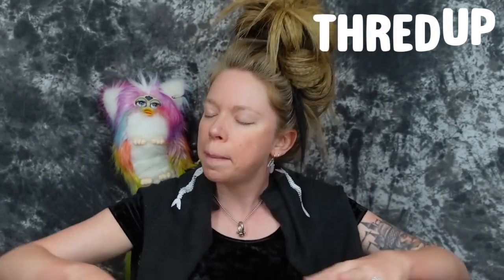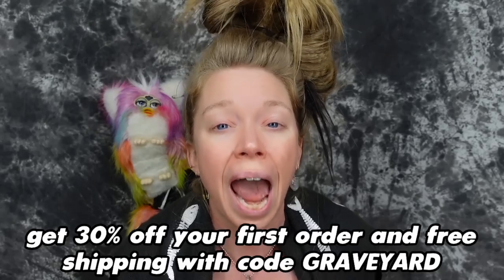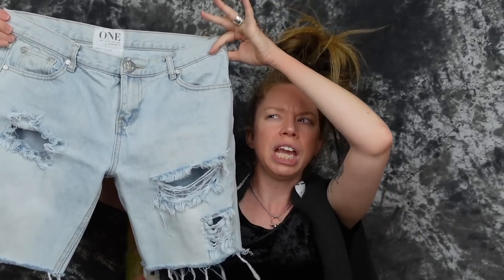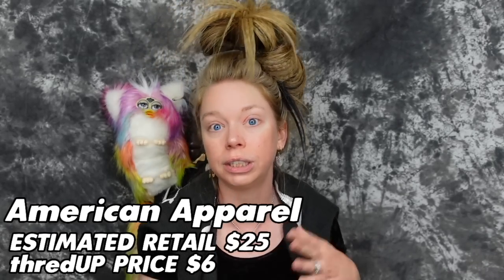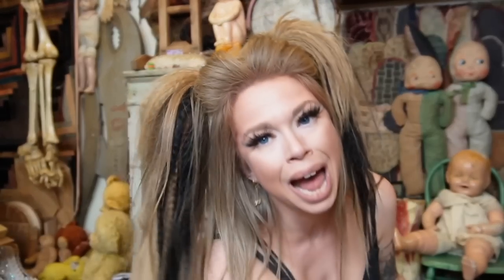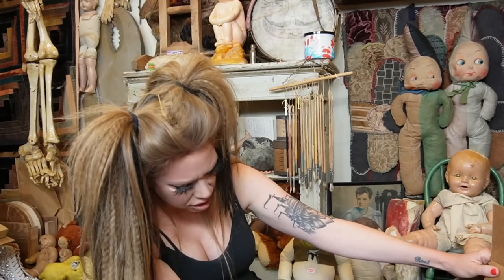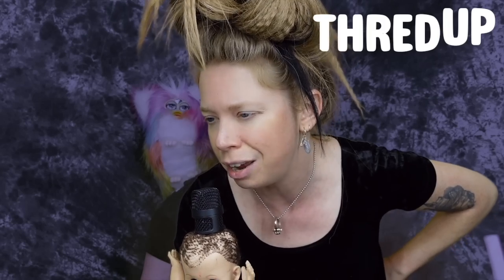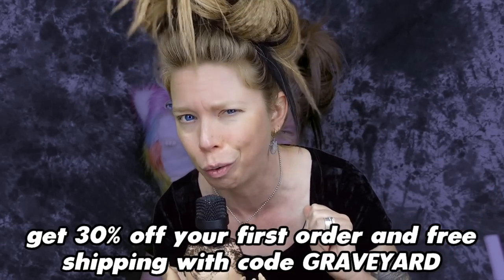SUMMER THRIFT HAUL! - Real VS Fake Demonias?!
- 8 Weird Amazon BATHROOM Gadgets Tested!

GRAV3YARDGIRL
PEARLAND, TEXAS
77588

FTC- Thank you so much to thredUP for sponsoring todays video!